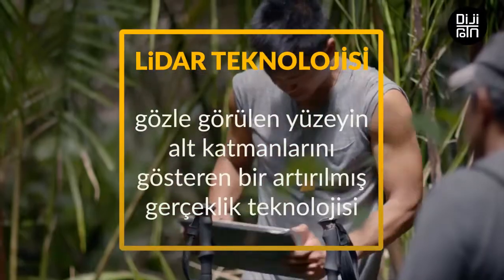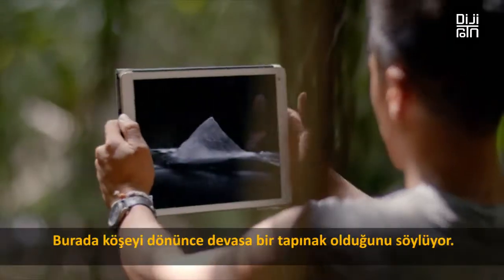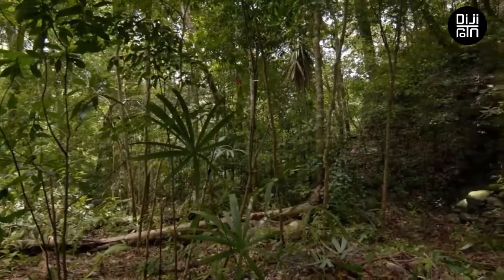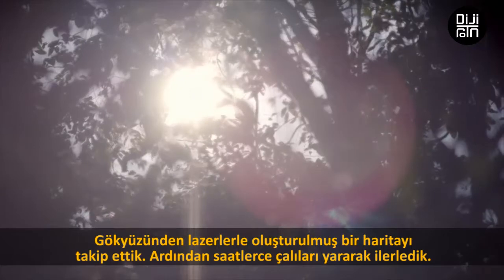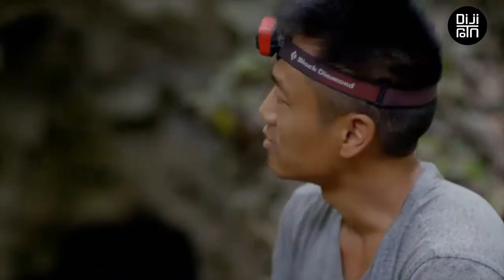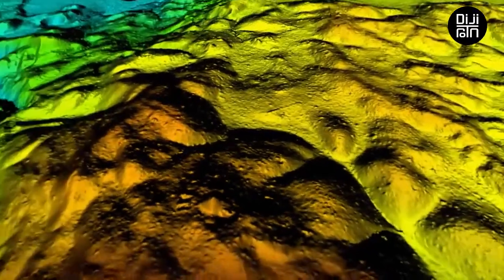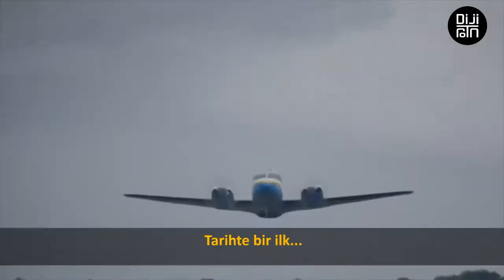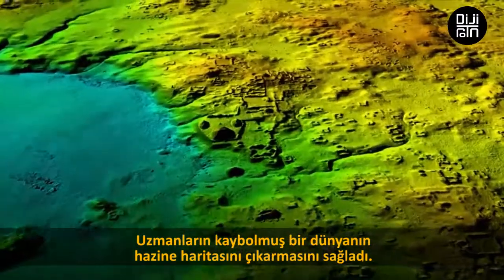LiDAR ile tek bir kazma vurulmadan bulunan Maya antik kenti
Arkeologlar ve antropologlar teknolojinin nimetlerinden her geçen gün daha fazla yararlanıyorlar. Son teknoloji LiDAR’ın kullanımı, devasa bir Maya antik kentinin ortaya çıkarılmasını sağladı. Üstelik tek bir kazma vurulmadan!

Guatemala’nın yağmur ormanlarının altında devasa bir Maya antik kentinin bulunduğu ortaya çıktı. Eğer lazer teknolojisi olmasaydı bu devasa hazineyi belki de hiçbir zaman bulamayacaktık.

Kültürel mirası korumak için bilimsel yöntemler kullanan PACUNAM Kuruluşu, Işık Bulma ve Mesafeleme Teknolojisi (LiDAR) kullanarak birbirine bağlı antik kentler ağı buldu. Kuruluş, tek bir ağaç kesmeden yer altında yatan 60.000 bina keşfetti.

LiDAR teknolojisi bir artırılmış gerçeklik teknolojisi ve uçaktan lazerle veya yerden tabletle zemin görüntüleme prensibine dayanıyor. Teknoloji görüntülenen zeminin ağaçlardan ve diğer doğal engellerden ayırıp alt katmanlarla ilgili bilgi veriyor.

Mesela bir nehir yatağı LiDAR ile görüntülenirse, akarsuyun yatağının geçmişte dönem dönem nasıl değiştiğine dair görüntülenen her katman sayesinde bilgi sahibi oluyoruz. Benzer şekilde yüzeye yakın fay hatları, buzulların altında yatanlar, geçmişteki toprak kaymaları, lav akıntıları ve benzer öğeler LiDAR ile kolaylıkla incelenebiliyor.

Bildiklerimiz değişiyor
Mayalarla ilgili son keşfedilen megakent ise bildiklerimizi değiştirecek türden.

Yer altında yatan şehrin büyüklüğü, Maya nüfusunun 5 milyon olduğu yönündeki tahminlerimizden daha fazla olduğu, 10 ila 15 milyon olabileceğini ortaya koydu. Bulunan evler, piramitler, saraylar ve yükseltilmiş yollar, Mayaların tekerlek kullanmamasına rağmen organize bir işgücü sistemine sahip olduğunu gösteriyor.

Ayrıca bulunan barikatlar ve kaleler, savaşın medeniyetin son döneminde olmadığını, medeniyet süresince savaşlar gerçekleştiğini de gösteriyor.